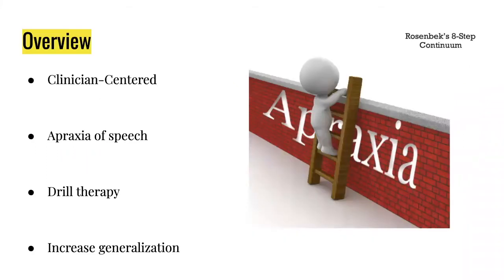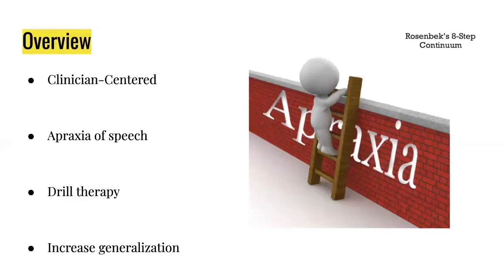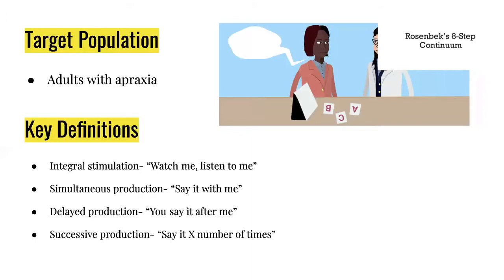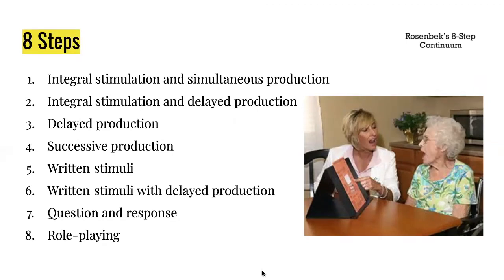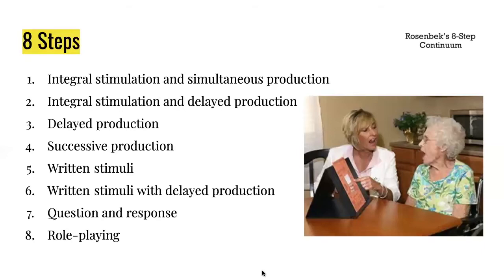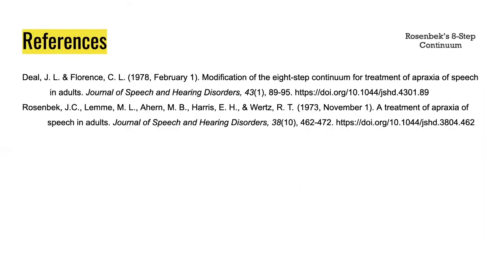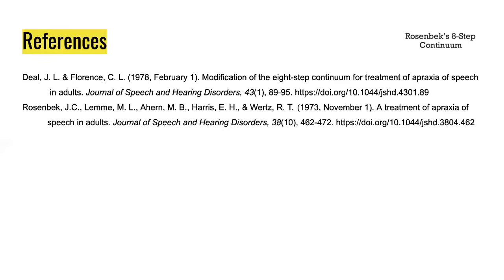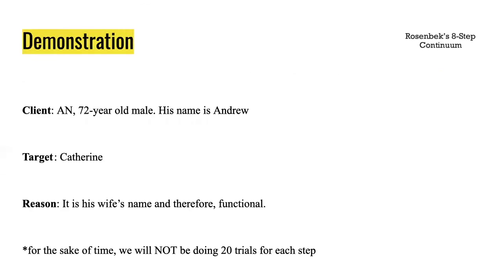Rosenbek's 8 Step Continuum